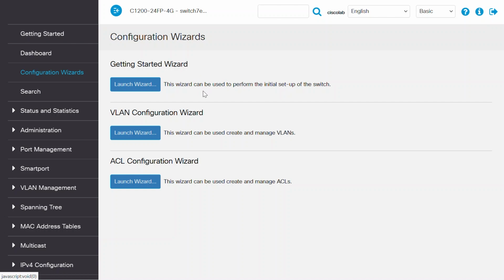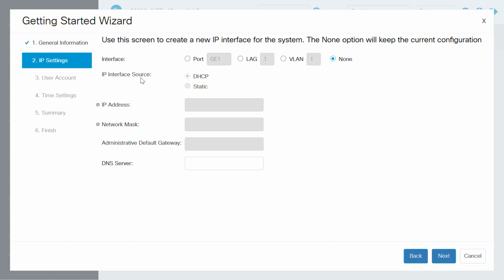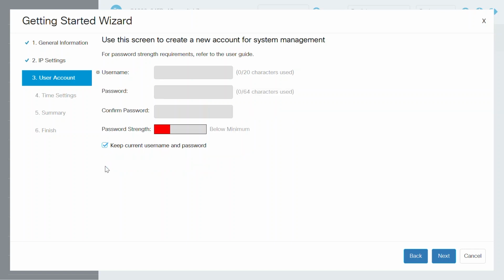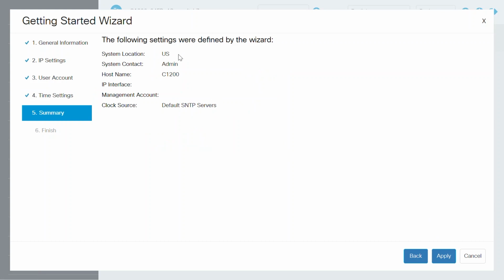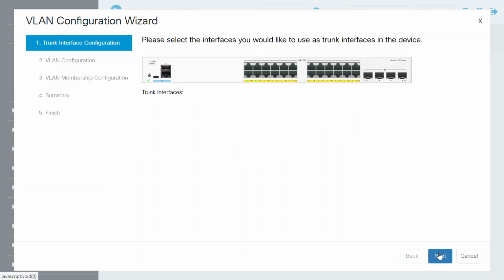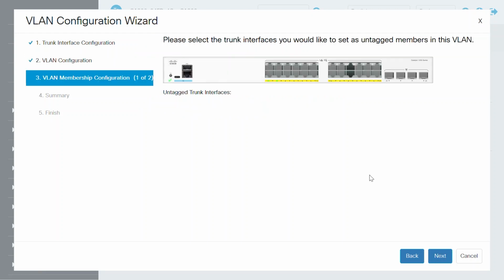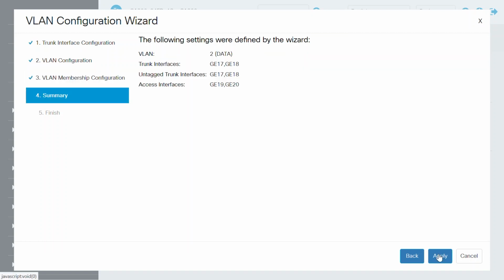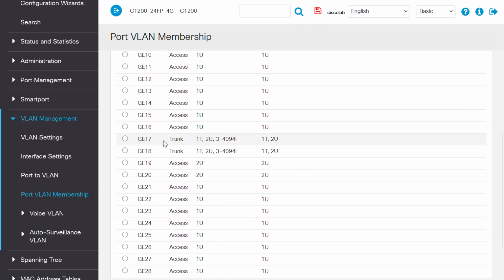Using Configuration Wizards on Catalyst 1200 & 1300 Switches | Simplifying Network Setup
In this Cisco Tech Talk, we explore the powerful configuration wizards available on Cisco Catalyst 1200 and 1300 switches. Learn how to streamline your network setup with step-by-step wizards, allowing for quick and easy configurations for optimal network performance and management.

  What you’ll learn in this video:
  – How to use the configuration wizards on Catalyst 1200 and 1300 switches
  – Step-by-step guidance on configuring switches for network optimization
  – Best practices for simplifying network setup with configuration wizards

 Discover how Cisco is transforming industries with cutting-edge technology and business-driven innovation. From simplified network setups to streamlined management, explore how digital transformation is reshaping the future of enterprise networking.